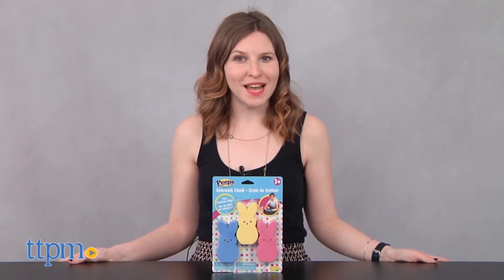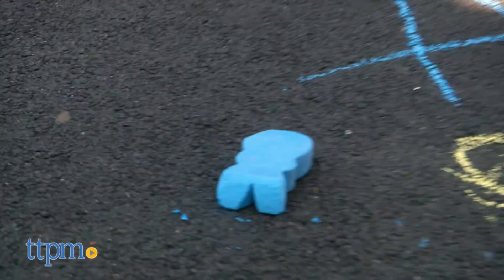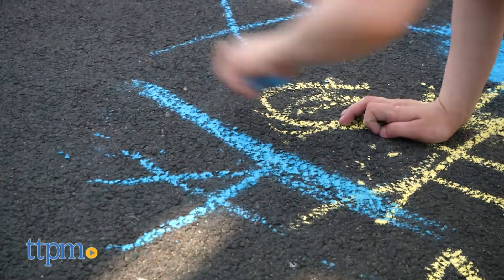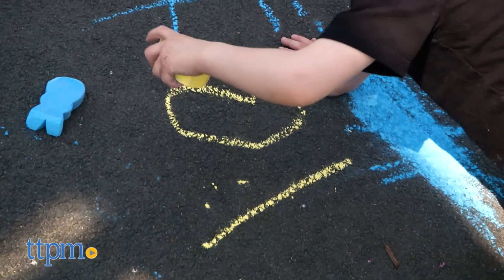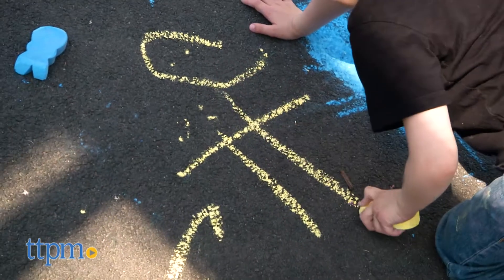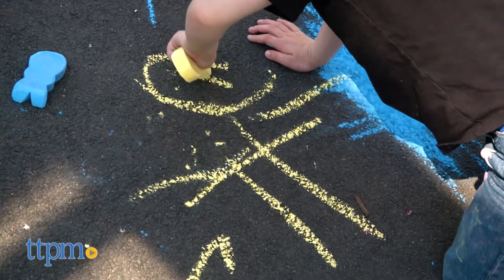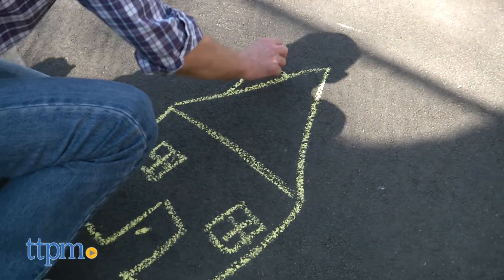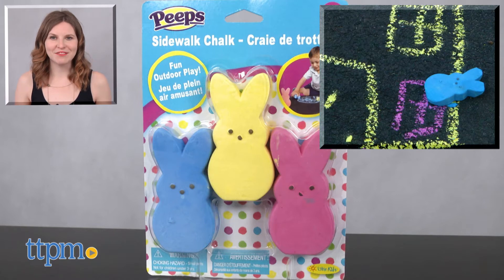Peeps Sidewalk Chalk from Little Kids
PEEPS SIDEWALK CHALK. Peeps Bunnies-shaped washable sidewalk chalk offers up a candy-free alternative and a fun way to play outdoors. For full review and shopping info

Product Info: The Peeps Sidewalk Chalk from Little Kids is a three-piece Peep-themed chalk kit. Each of the big chunky pieces of chalk is shaped like the Easter-favorite springtime treat, Peeps. The chalk is the three classic Peeps colors: blue, yellow, and pink.

The sidewalk chalk is washable and comes off with water or a springtime/ April shower after kids are done, to offer a clean slate each time they play.